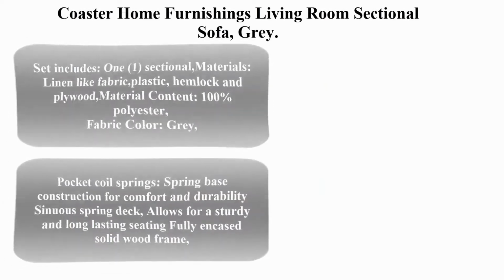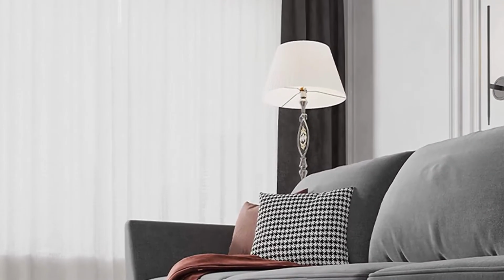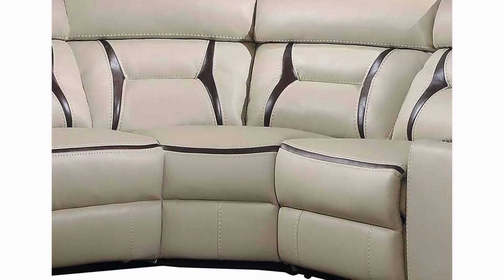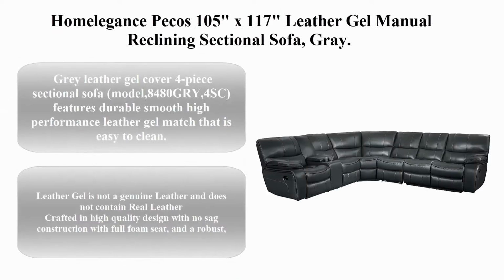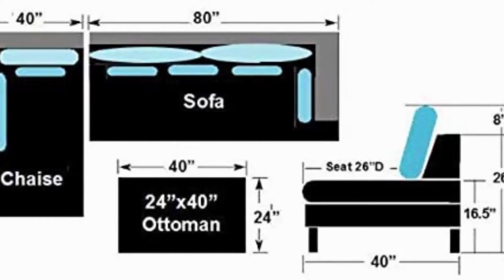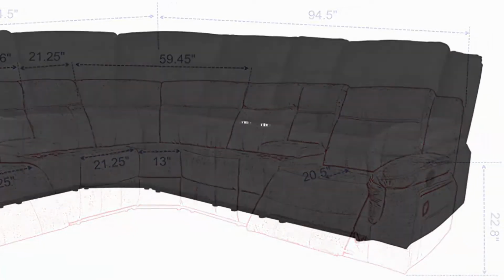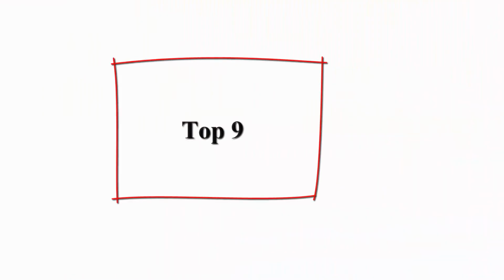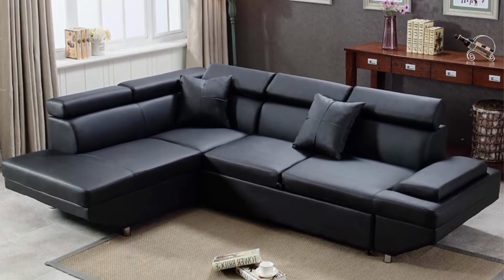Top 10 best Sectional Sofa buying guide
► Checkout These Links For Updated Price Of Sectional Sofa buying guide;
Top 1.  Coaster Home Furnishings Living Room Sectional Sofa, Grey.

Top 2.  HONBAY Grey Sectional Couch with Reversible Chaise Modern L-Shape, Sofa 4-Seat Couch Modular Sectional Sofa.

Top 3.  Homelegance Amite 6-Piece Power Reclining Sectional Sofa with Cup Holder Console Leather Gel Matched, Beige.

Top 4.  ACME FURNITURE Saul Sectional Sofa (Power Motion,USB Dock) - - Gray Leather-Aire.

Top 5.  Homelegance Pecos 105" x 117" Leather Gel Manual Reclining Sectional Sofa, Gray.

Top 6.  Stendmar 3pc Contemporary Grey Microfiber Fabric Sectional Sofa, Chaise Ottoman S168LG.

Top 7.  Pannow Symmertrical Reclining Sectional Sofa Sectional Sofa, Power Motion Sofa Living Room Sofa Corner Sectional Sofa, with Cup Holder, Black Fabric.

Top 8.  HOMES: Inside + Out Dentas Sectional with Pull Out Sleeper Chaise.

Top 9.  Lilola Home Lucca Reversible Sectional Sofa Couch, Storage Chaise, Pull Out Sleeper, L-Shape Lounge, Steel Gray, Linen .

Top 10.  Sofa Sectional Sofa 2 Piece Modern Contemporary for Living Room, Futon Sofa Bed Couches, and Sofas Sleeper Sofa Modern Sofa Corner Sofa Faux Leather Queen.